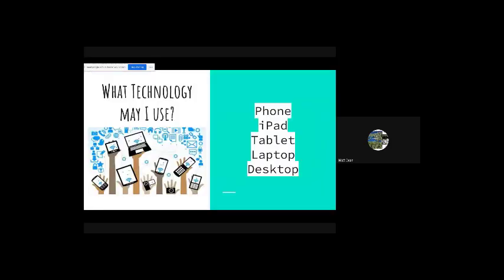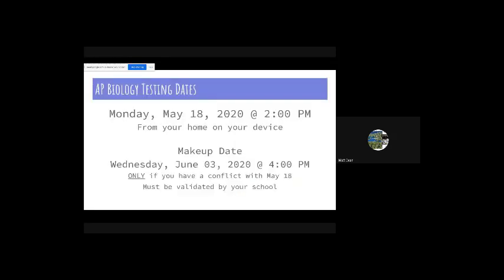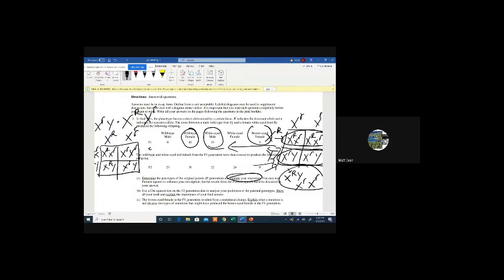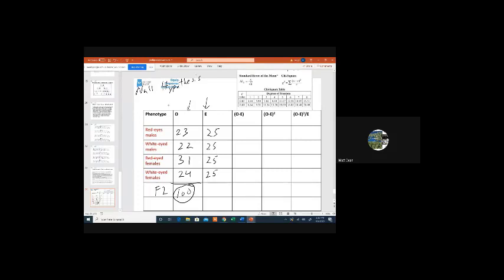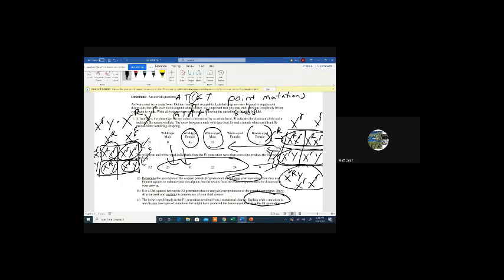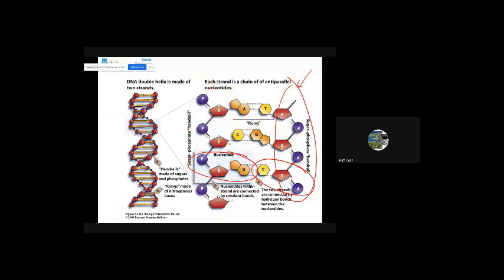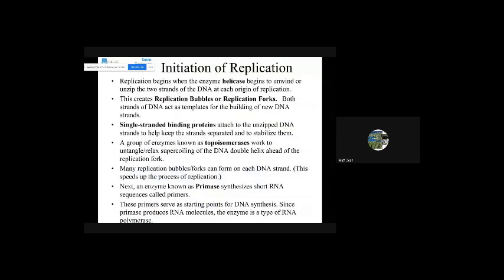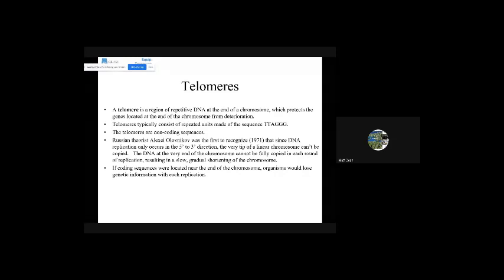AP Biology Gene Expression Review Webinar